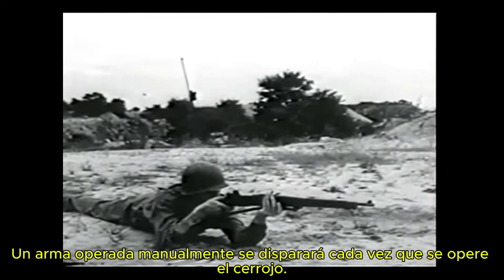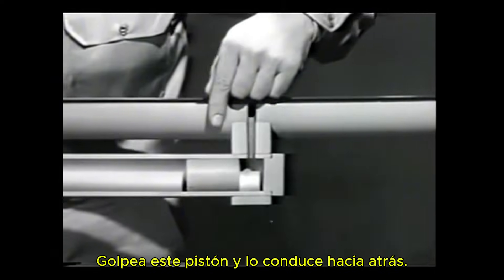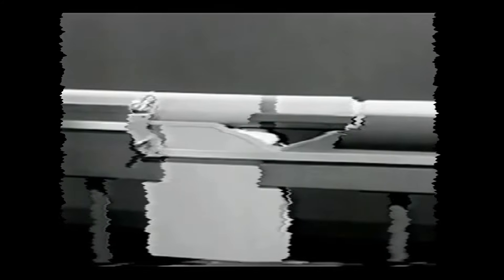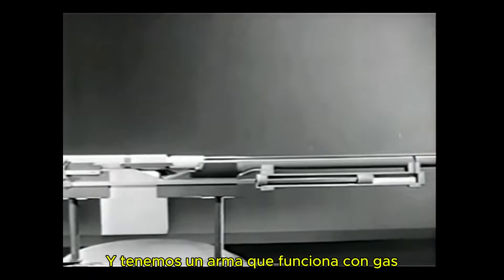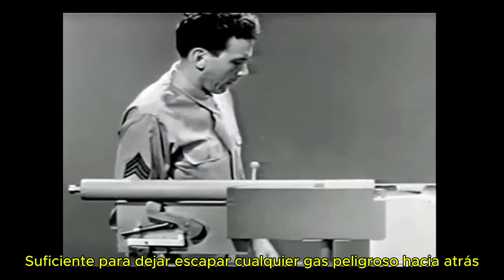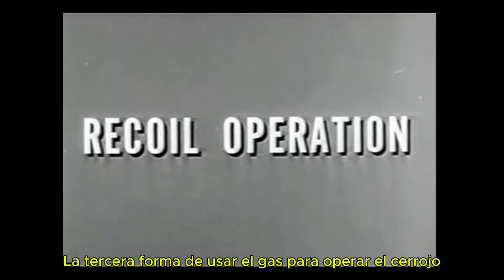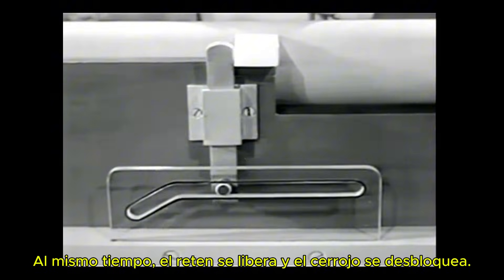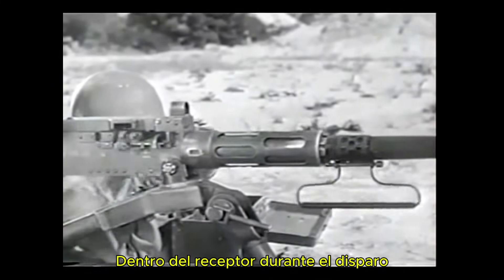Cómo funcionan las armas: sistemas de autocarga (Parte 2)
Esta es la continuación del video sobre los principios básicos de como funcionan las armas

0:00 Intro
0:46 Operación por gas
6:08 Retroceso directo
9:11 Retroceso retardado
12:53 Cierre

No le puse cierre ni dibujos de pitos al final de este video, se los debo para cuando haga la parte 3